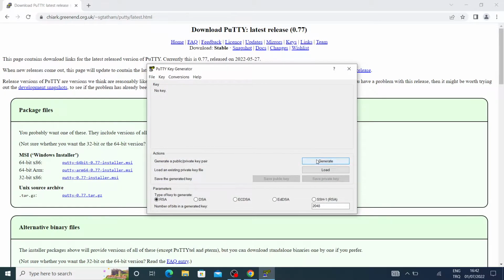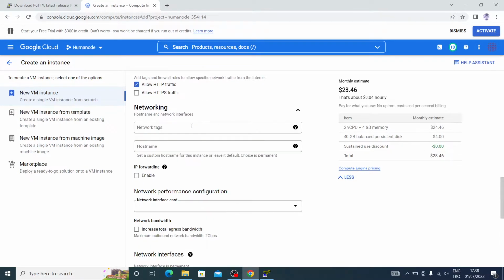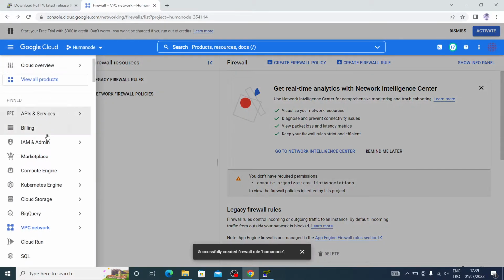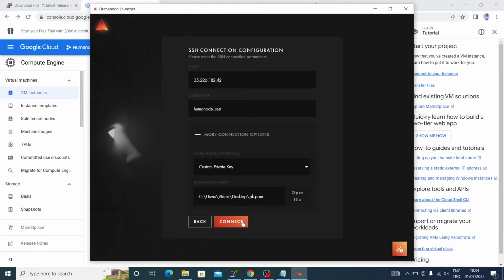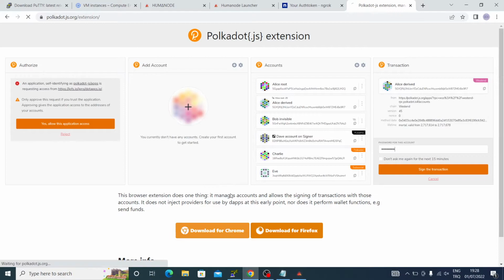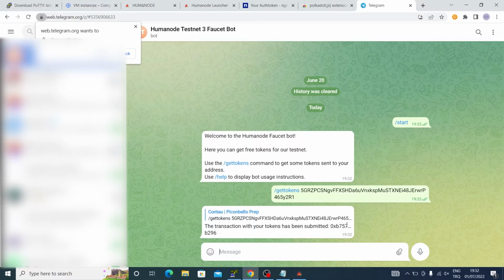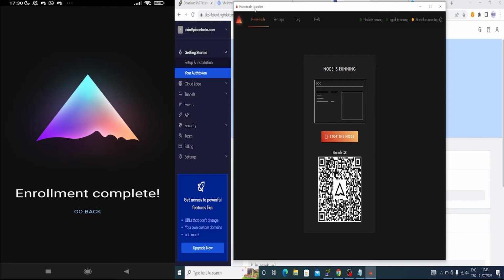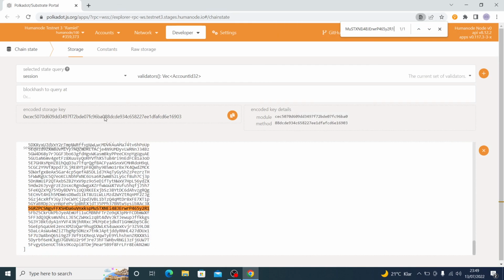Humanode Setup Guide